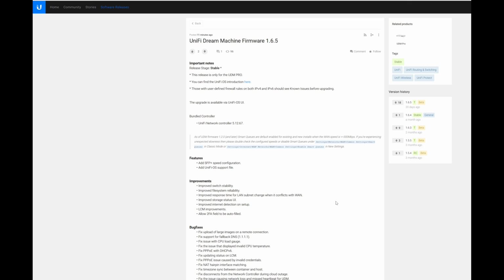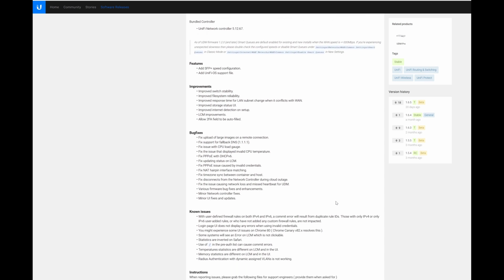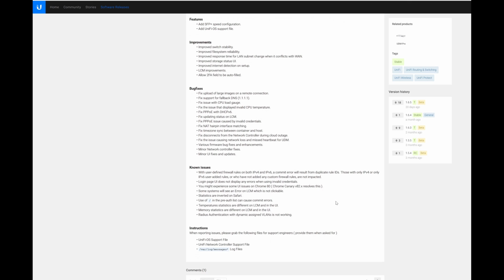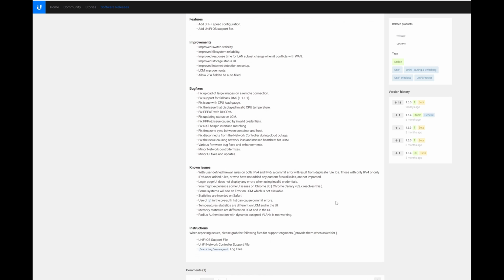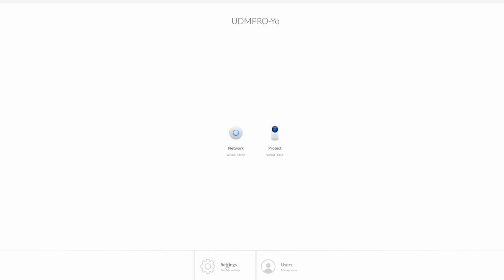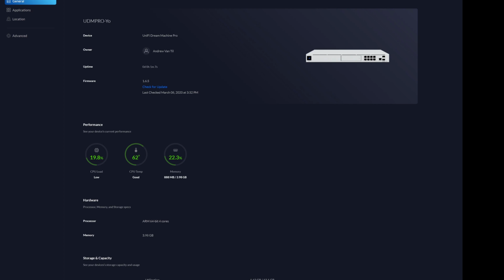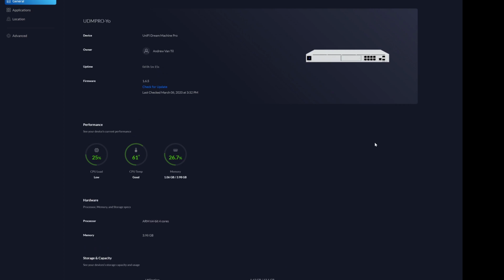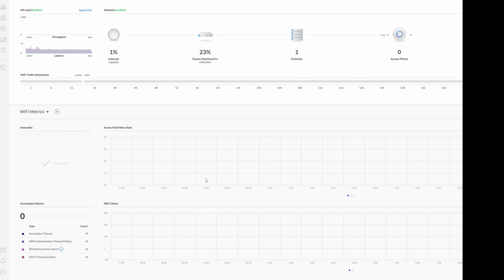Ubiquiti Releases UDM-Pro 1.6.5 Firmware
It's too early to say exactly, but given the length of the "Known Issues" I'm going to speculate that "stable" is only relative to version 1.6.4. Here's hoping that they can knock a few more of these out, as well as the one that affects me (selfish, IKR).